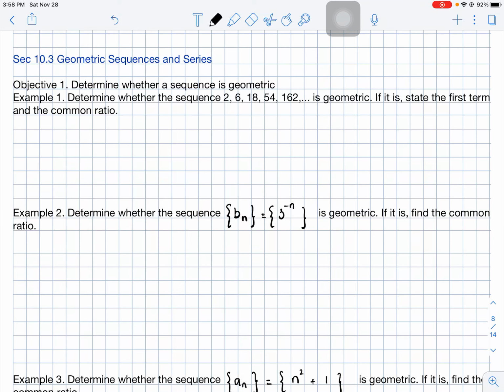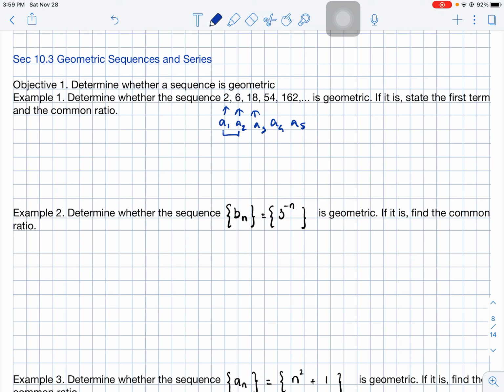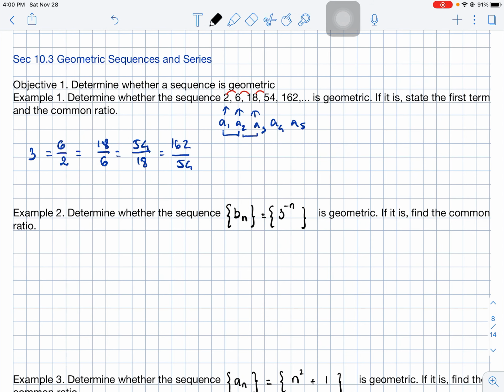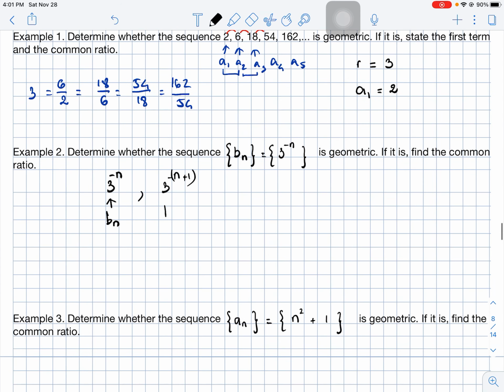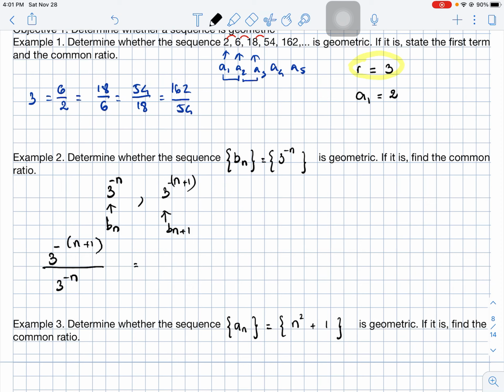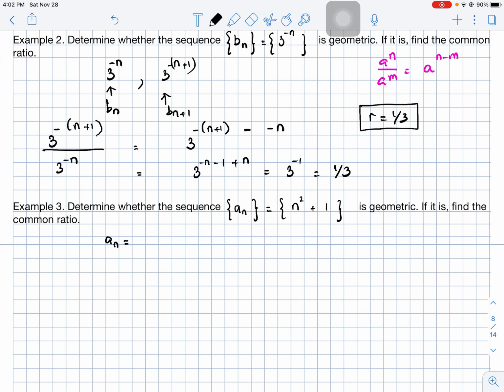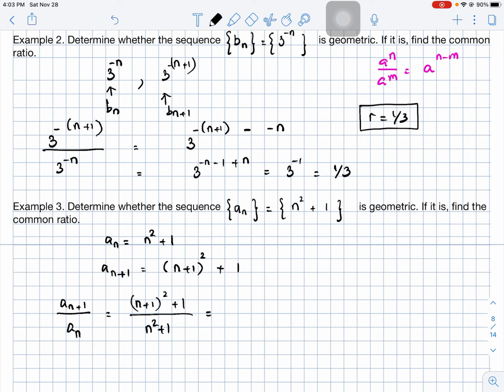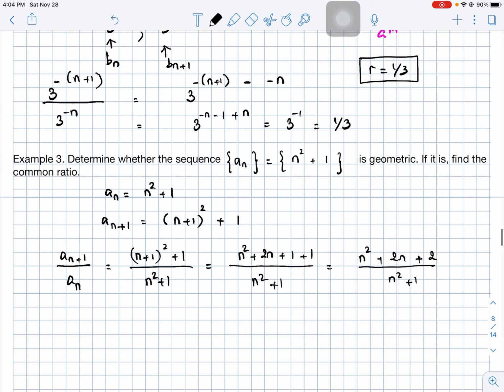Sec 10.3 part 1